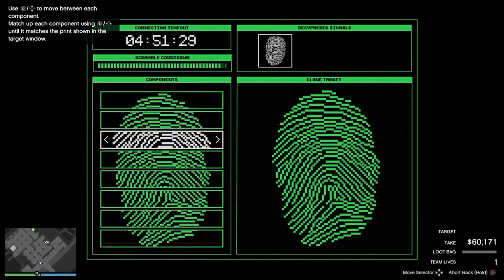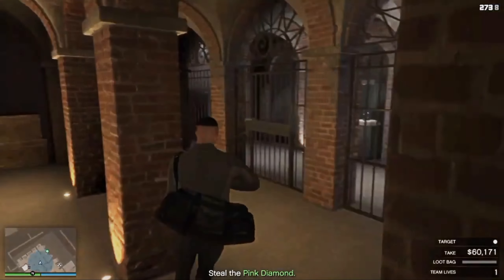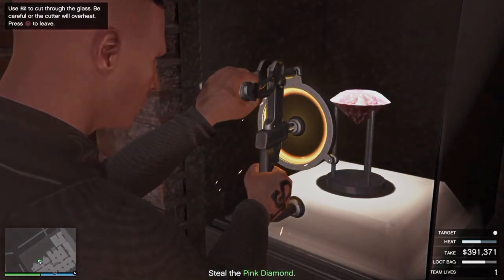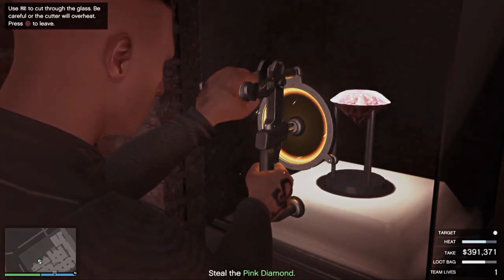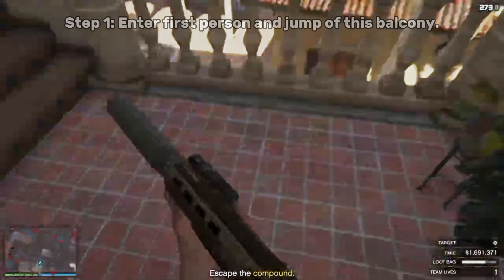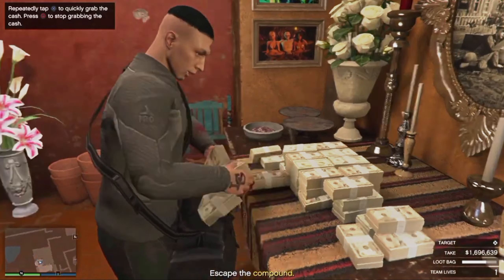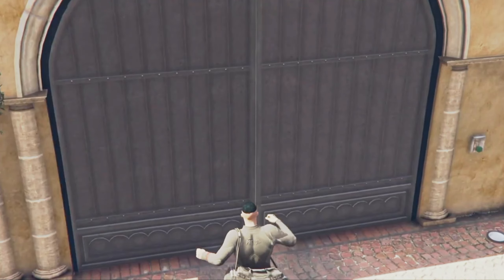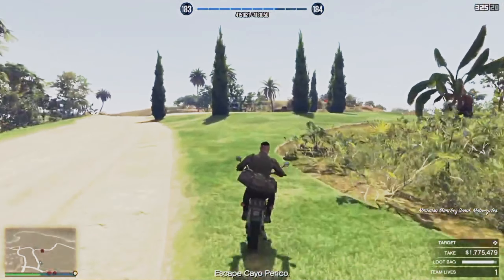Gta 5 Online Cayo Perico basement storage glitch and west storage glitch tutorial Mercenaries Update